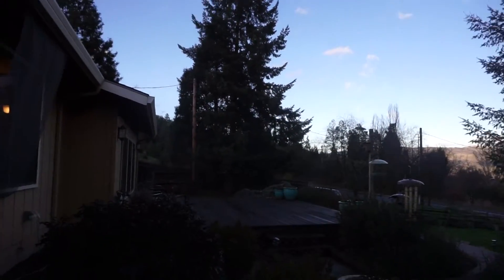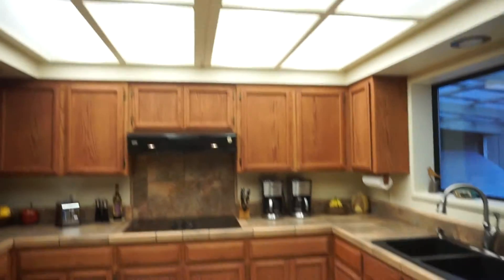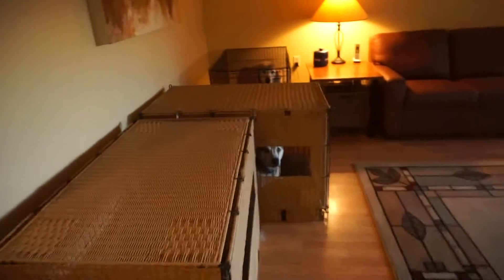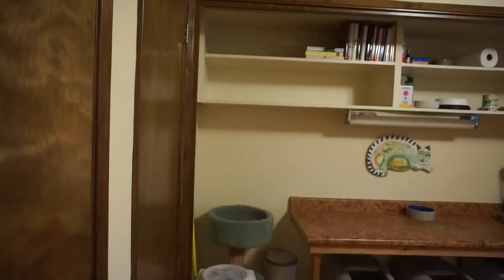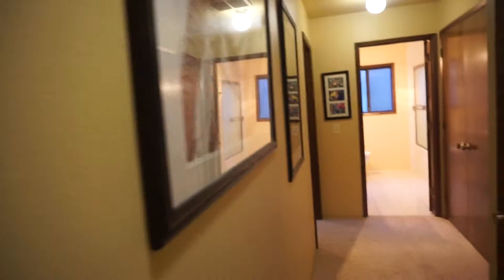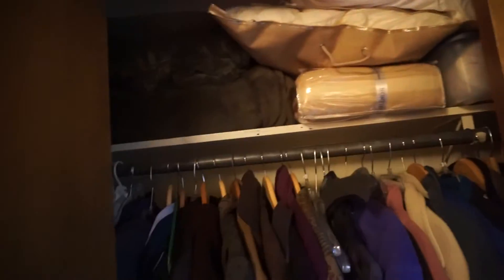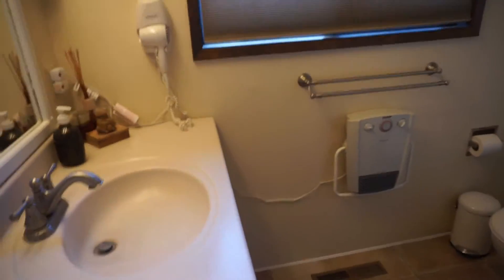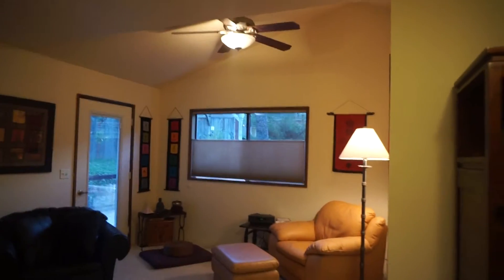60 Hummingbird Talent Oregon